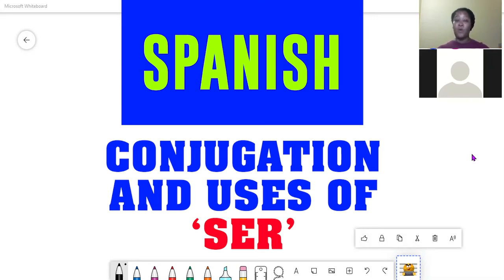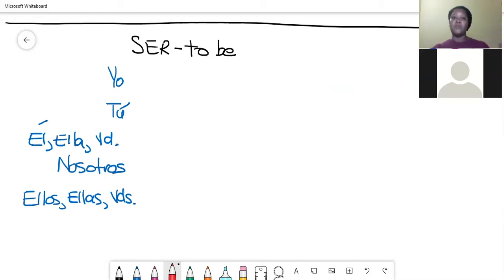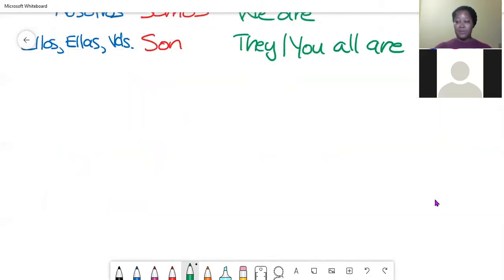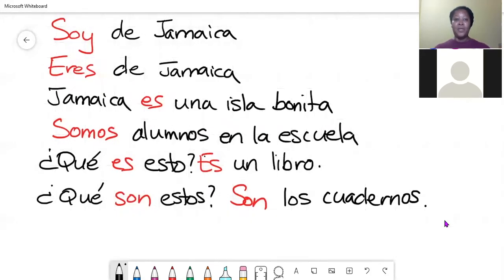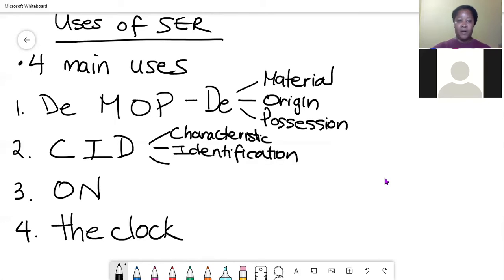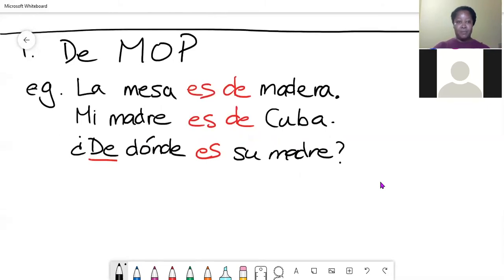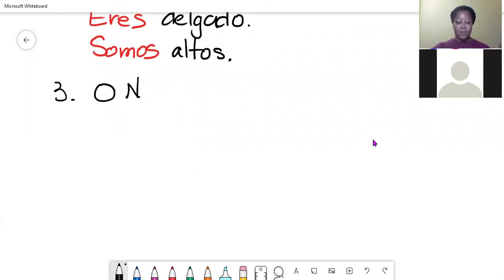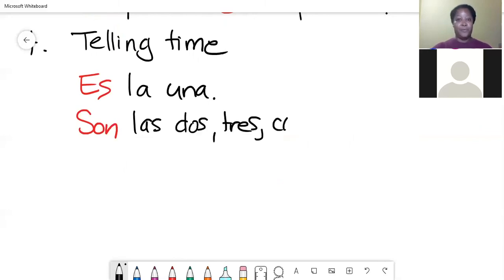Spanish Conjugation and uses of SER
In this lesson we learn how to conjugate SER in the present tense and how it is to be used.
Content taken from Primer Libro.